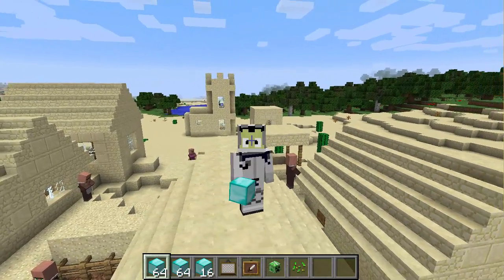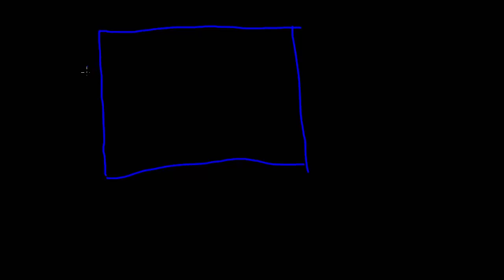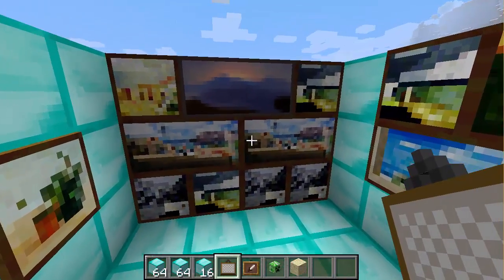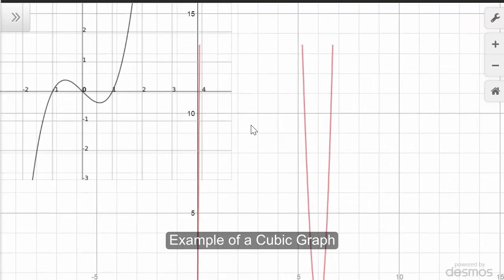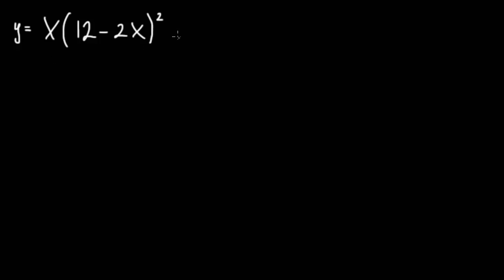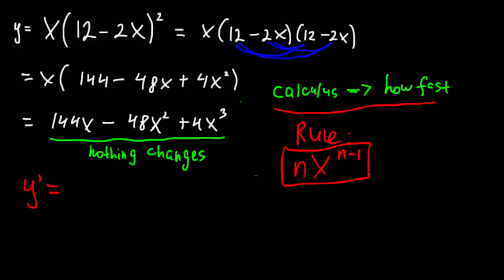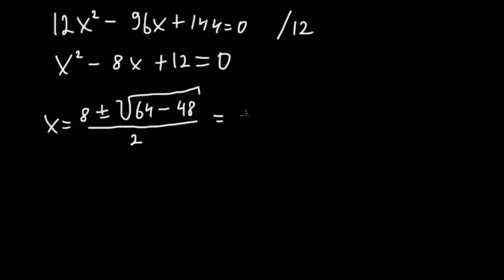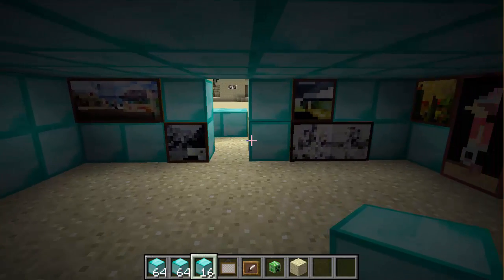Minecraft and Calculus - Optimization of Volume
In this video I am going to explain optimization problems, calculus and a bit of quadratics using Minecraft. Specifically we are going to try to optimize a volume of a new house made out of diamond blocks, trying to find the optimal size for the structure.